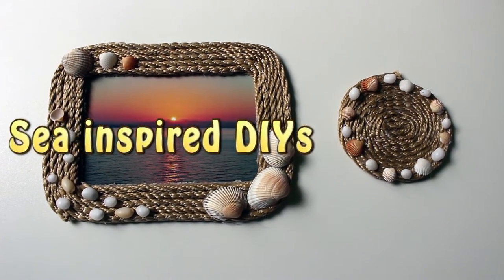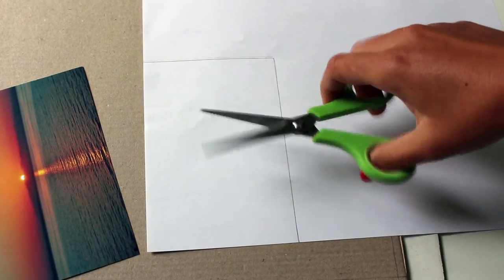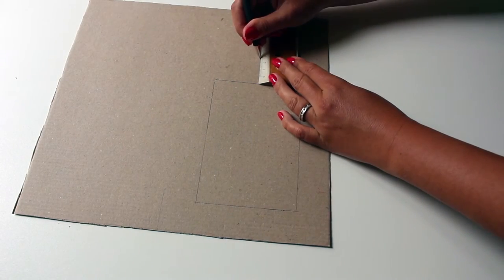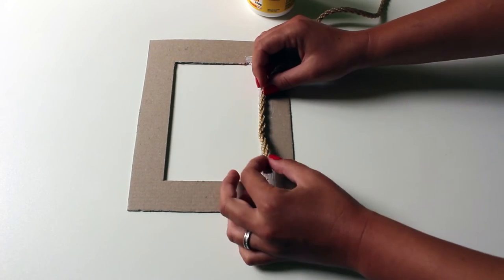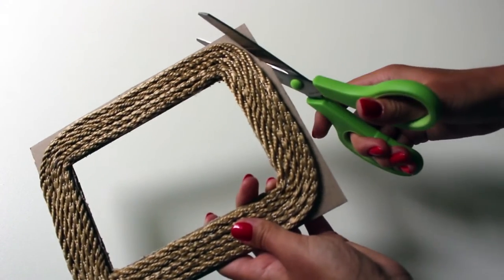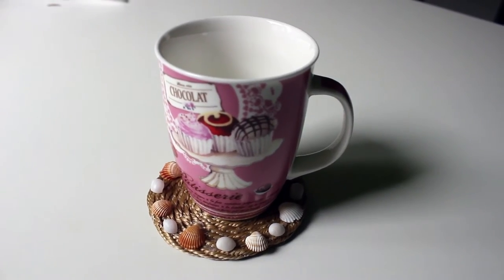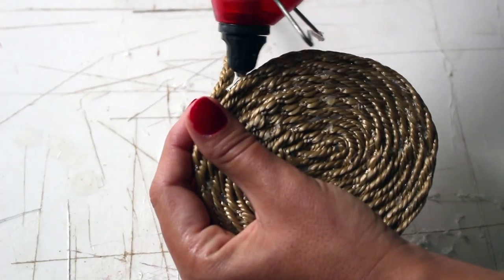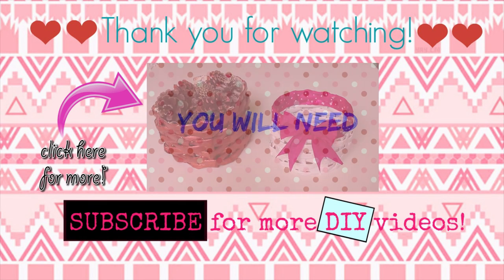Sea inspired DIY: Rope picture frame and rope coaster with seashells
In this video I'm making two sea inspired DIYs: a rope picture frame and a rope coaster, both decorated with seashells. Summer is my favourite season, so I like to have in my house little objects that remind me of the happy summer days all year long. I made the frame from cardboard and I glued the rope onto the frame with hot glue. It's very easy and the result is amazing. I also used hot glue to make the rope coaster.